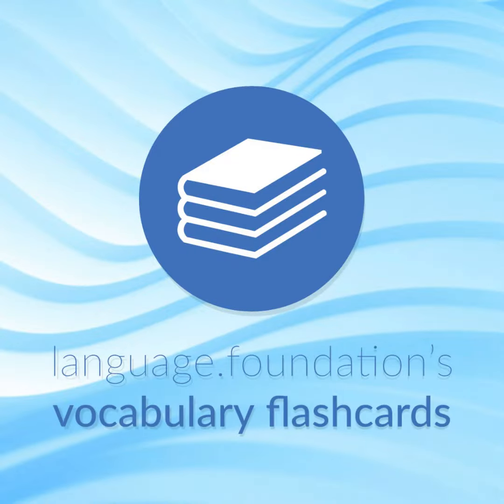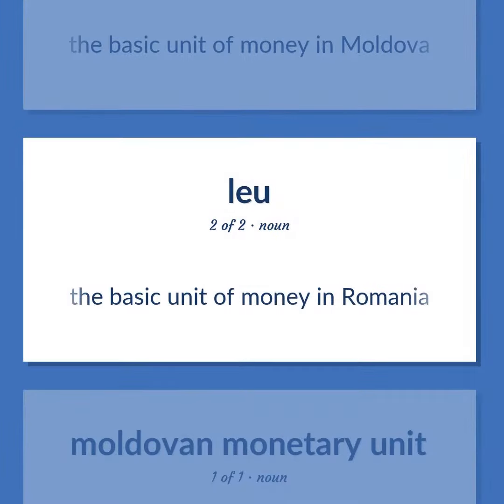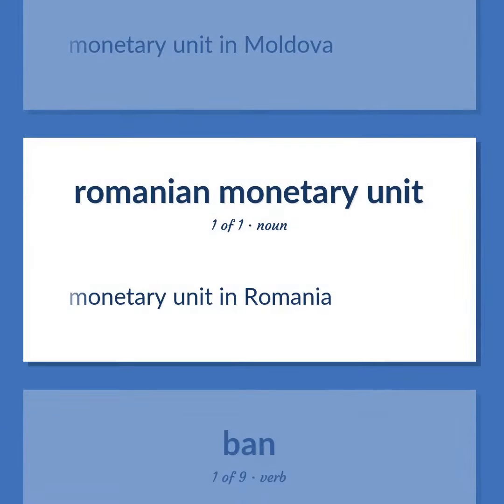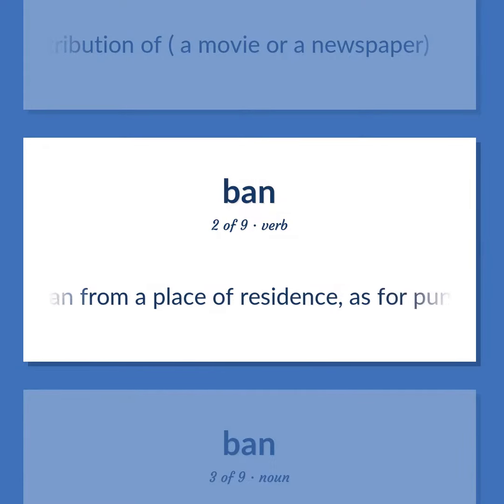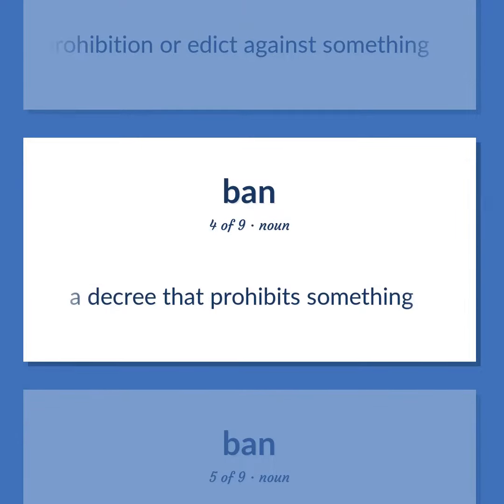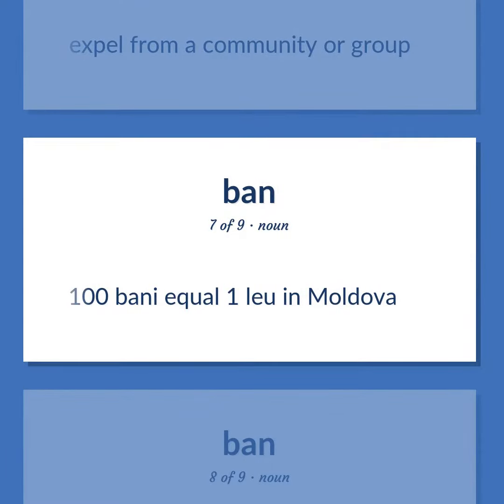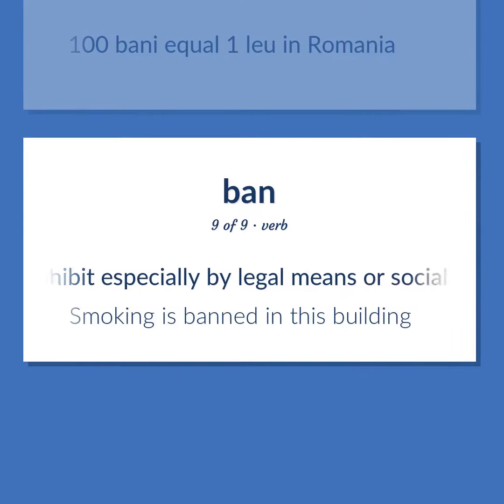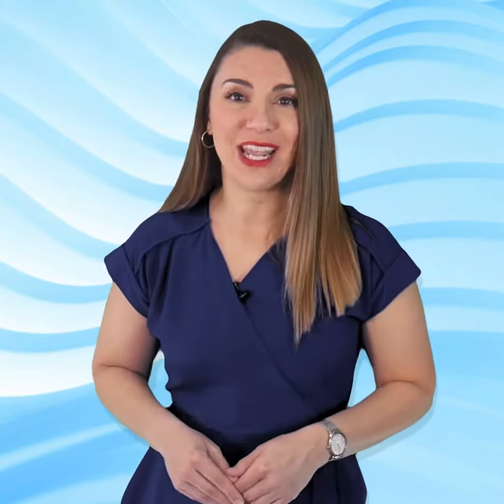Leu - 13 English Vocabulary Flashcards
LEU meaning. Following our free educational materials, you learn English in a great way with ease and efficiency.